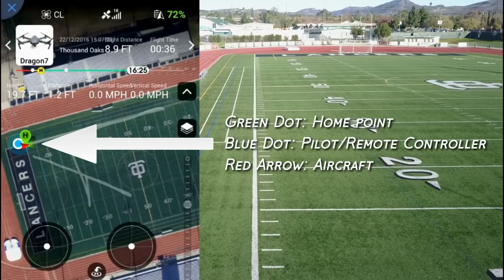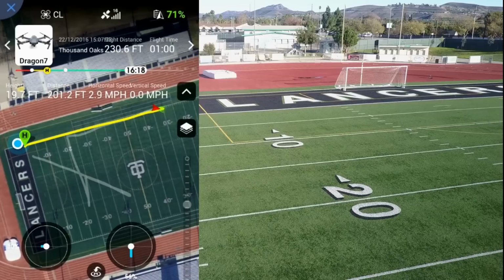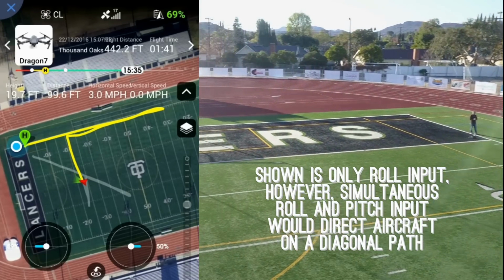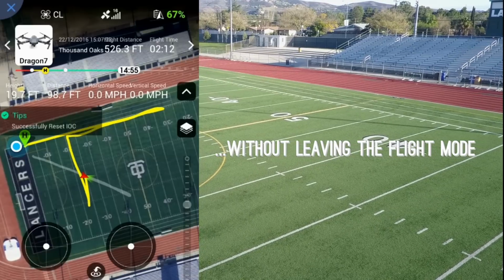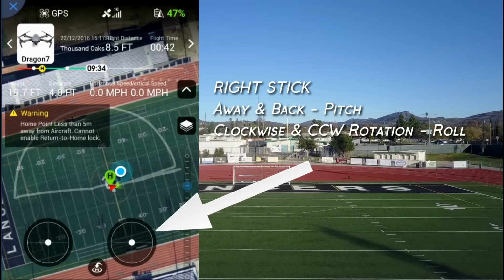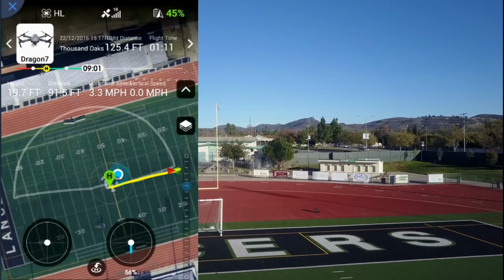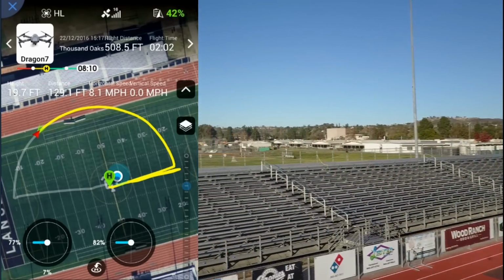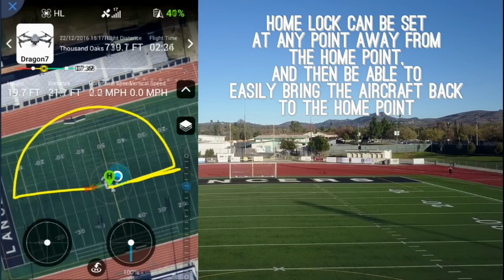Course Lock and Home Lock EXPLAINED - DJI Mavic Pro / 2 Pro / Platinum and Phantom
See and understand how Course Lock and Home Lock works.

These are 2 of the most difficult to understand intelligent flight modes for DJI drones.  Before using them, it's extremely important to understand how they function, but once you do understand, you'll see how they can be utilized for different flight applications.

Course Lock, as an example, could be used used when following a vertical canyon wall, allowing you to comfortably move along the length of the canyon and have the camera pointed towards the wall.

Home Lock, as an example, can be used to explore an area, knowing that you can readily bring the aircraft back by simply pulling the right-stick down.